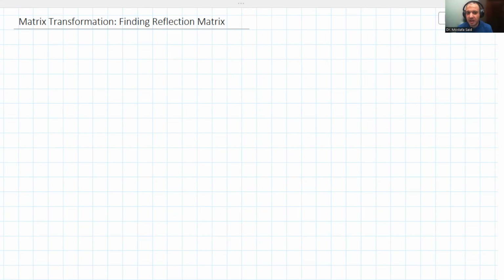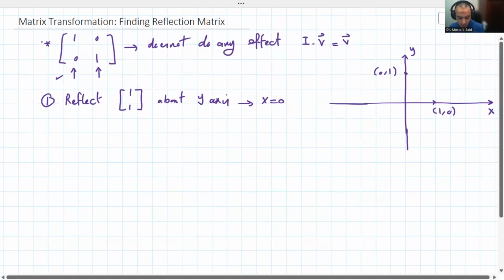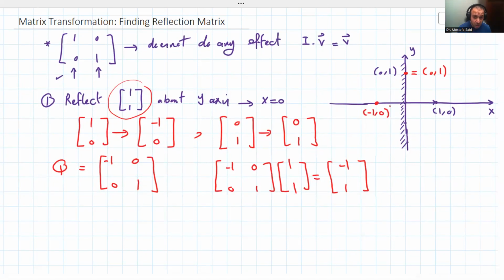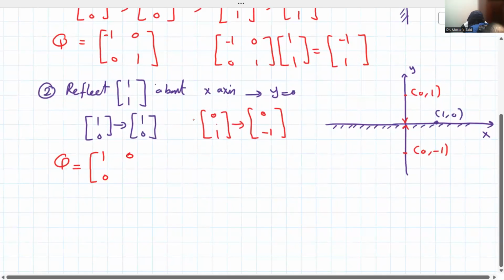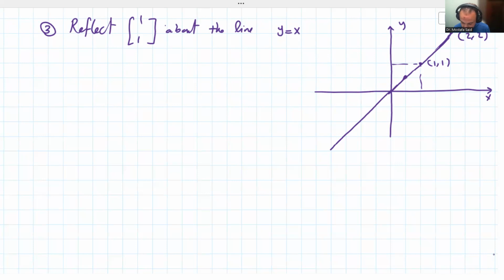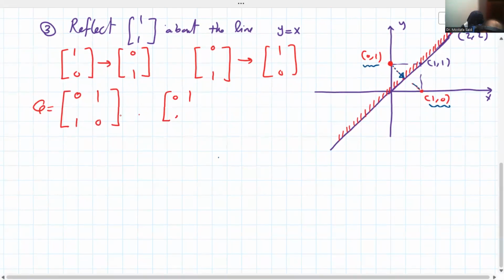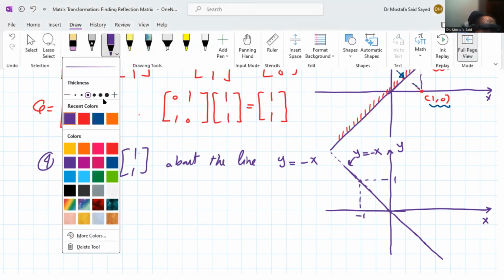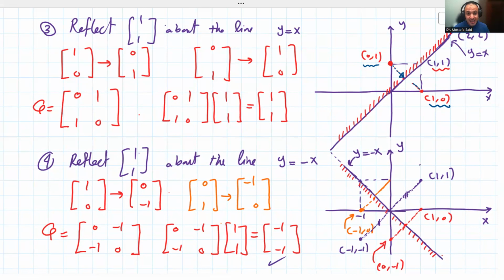Matrix Transformation Finding Reflection Matrix